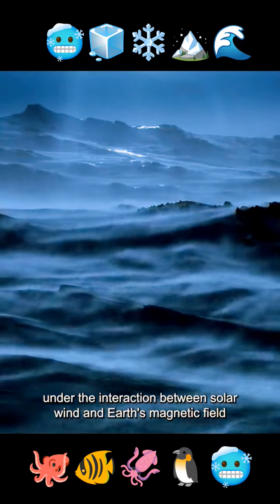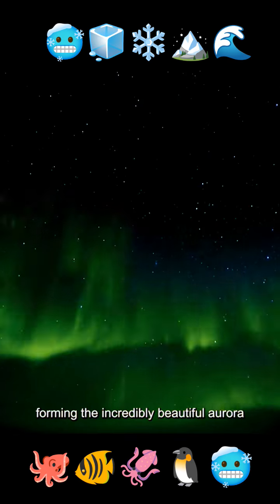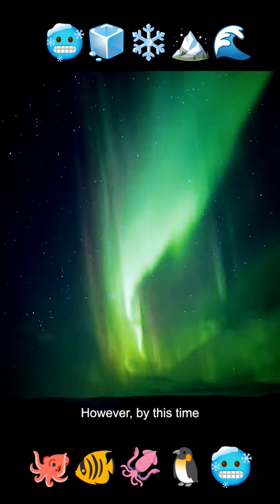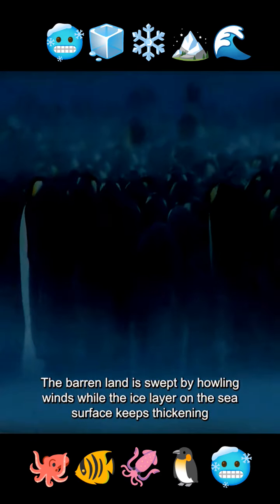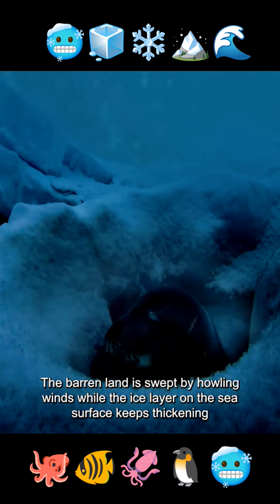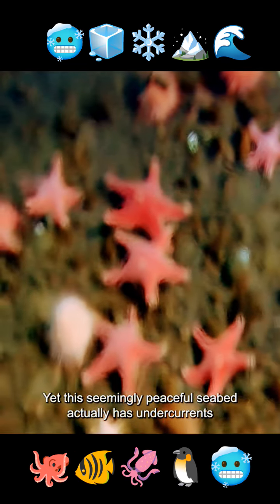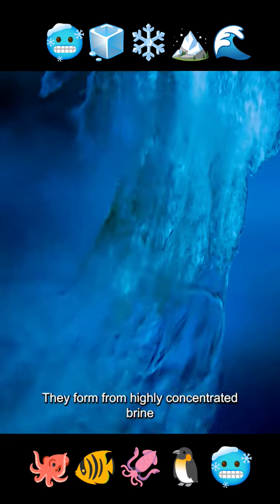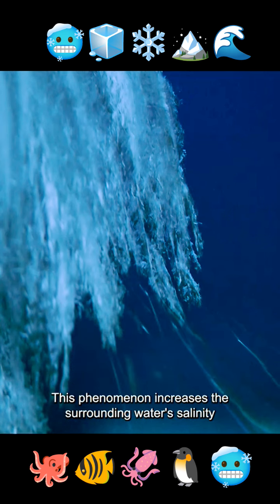The world beneath the Antarctic ice animals wildlife